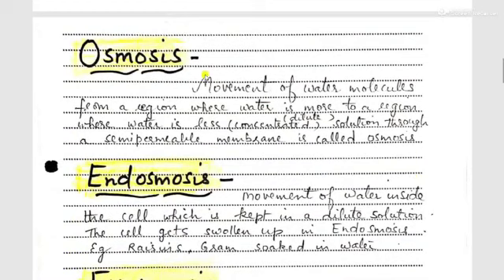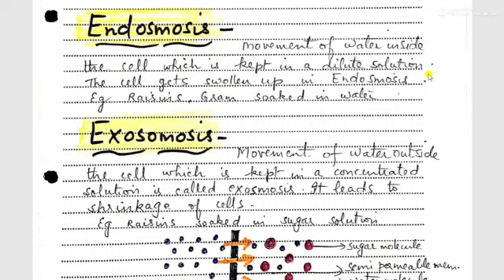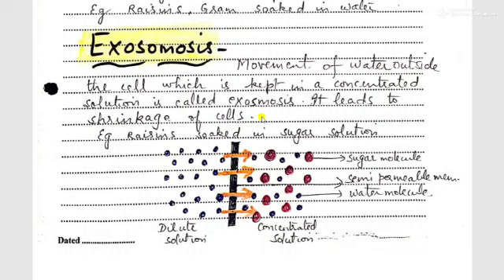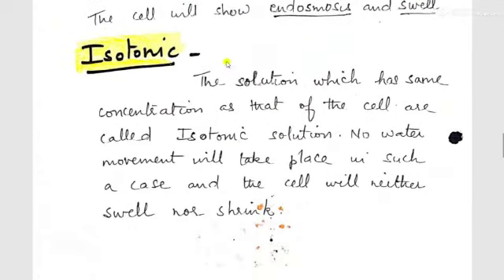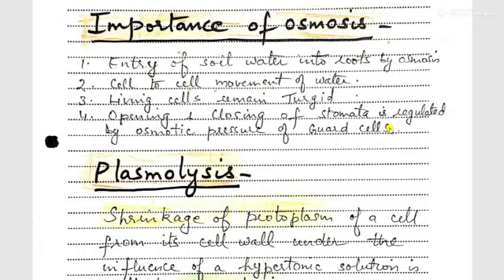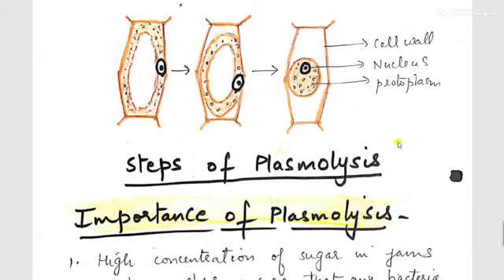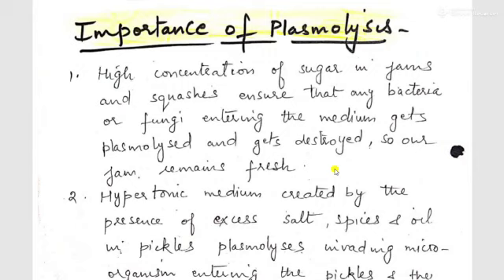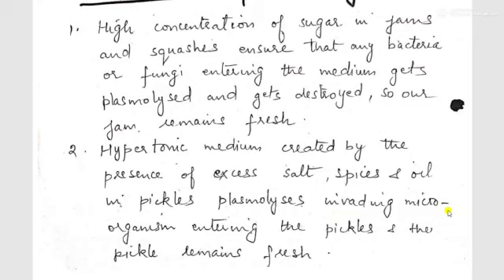MLZS JHANSI CLASS 9 Science Biology Chapter 5 The Fundamental unit of Life Lecture 4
MLZS JHANSI CLASS 9 Science Biology Chapter 5 The Fundamental unit of Life Lecture 4 By Lata Mam